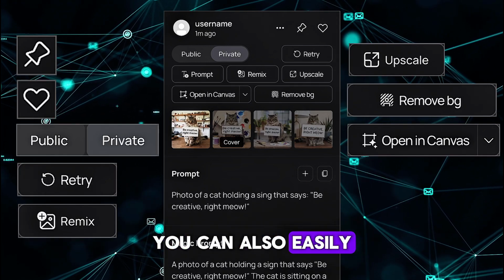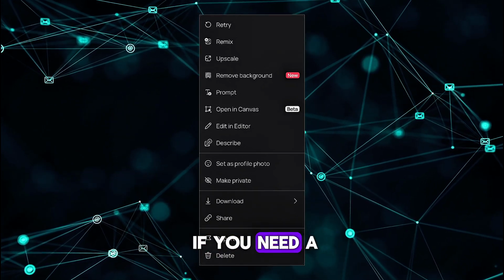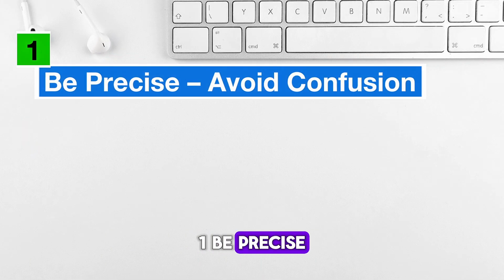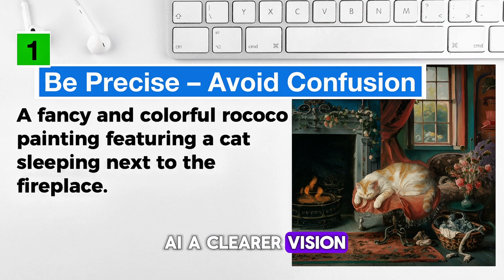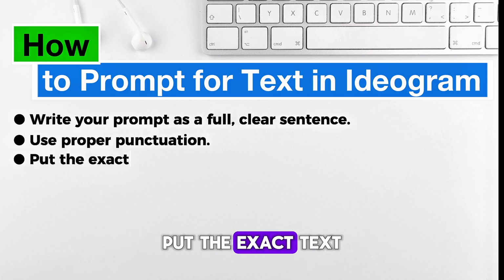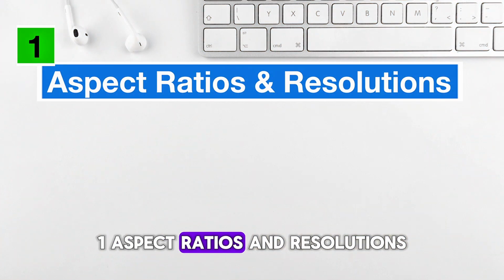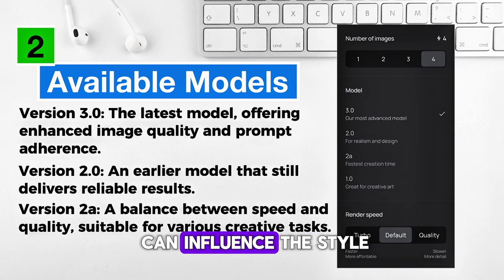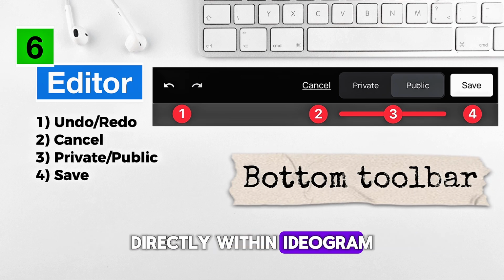Everything You Need to Know About Ideogram AI!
Welcome to the Ultimate Ideogram AI Tutorial!
In this full Ideogram AI Course, you'll learn how to use Ideogram from start to finish — perfect for beginners and pros alike. Whether you're looking to create stunning AI art, add precise text to images, or master advanced tools like Ideogram Editor, Canvas, Extend, Remix, and Magic Fill, this guide covers it all!

What You’ll Learn in This Ideogram AI Tutorial:
• How to generate high-quality images with Ideogram AI Image Generator
• How to write effective Ideogram prompts
• Using Magic Prompt to enhance your ideas
• Editing with the Ideogram AI Editor and Photo Editing tools
• Extending images using Ideogram Extend
• Removing and replacing backgrounds
• How to Remix, Upscale, and fine-tune your creations
• Full walkthrough of Ideogram 3.0 features and updates
• Real examples of AI image generation + typography
• Best practices for Ideogram AI Canvas and design control

Whether you're searching for:
"How to use Ideogram",
"How to use Ideogram AI",
"Ideogram AI Course",
or just want to explore the latest in AI image generation, this tutorial has everything you need to know.

Chapters:
0:00 Intro
0:31 How to Generate Images Using Ideogram AI
2:15 How to Write Great Prompt for Ideogram AI
4:38 Prompting Tips for Ideogram AI
6:55 Ideogram AI Text & Typography
9:11 Ideogram AI Features
13:08 Ideogram AI Wrap-up